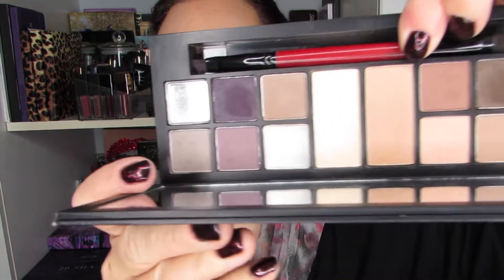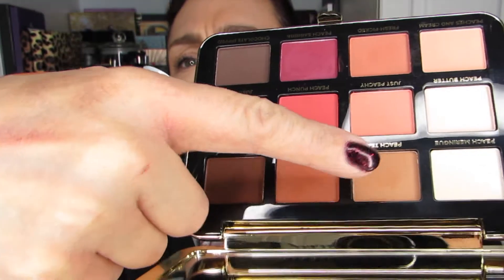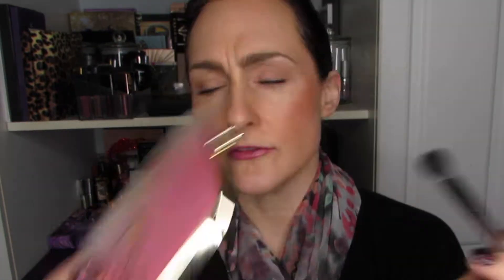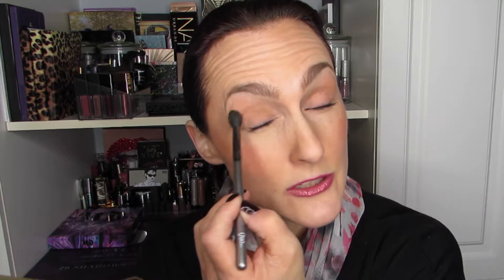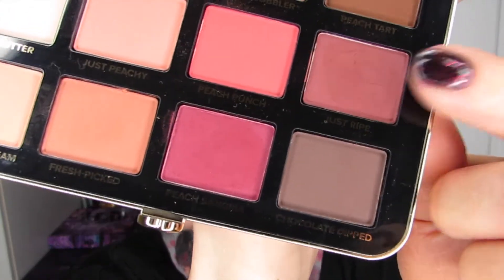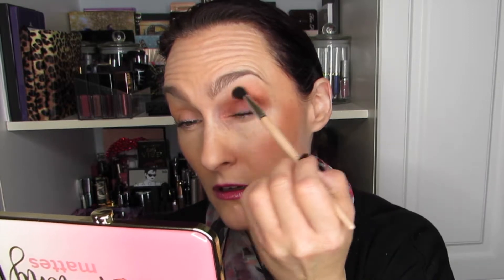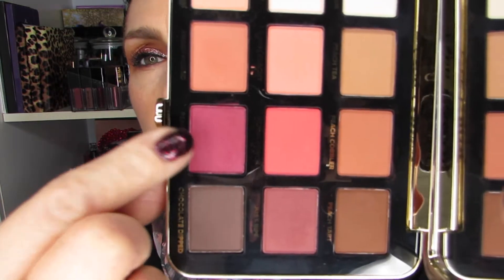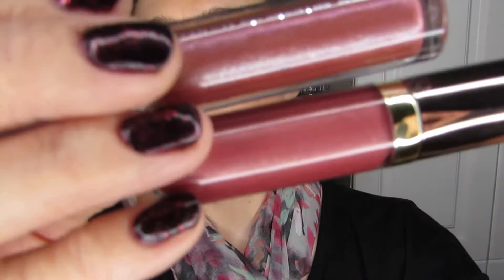A Second Look Using My Valentine’s Day Recommendations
After filming the Three-Part Valentine’s Day Recommendations videos (links available below), I got inspired to look create a few looks with some of them. This is the second one.

I hope these videos help you get a feel for why I recommended the products in the first place and/or offer some ideas for you to create a fund and/or romantic look all your own for Valentine’s Day…if that’s your thing. (I have to admit that I’m a hopeless romantic…who also likes to sport an “interesting” look…LOL :)

XOXO

Hélène

Products Mentioned: Too Faced, Just Peachy, Smashbox, Matte Exposure, Vlada, Highlighter, Rosemantic, Urban Decay, Liquid Moondust, Solstice, Becca, Be a Light, Urban Decay, 24/7 Glide-On, Demolition, Mushroom, Perversion, Ciaté, Fierce Flicks, VICE Liquid Lipstick, Amulet

Makeup and Skin Care I’m Wearing:

Skin Care: FAB Radiance Pads, Elizabeth Arden Superstart, Sunday Riley CEO, Tatcha Water Cream

Makeup:
Face: Tatcha The Silk Canvas primer, Boiing Industrial Concealer #2, Revlon 010 BB Cream with SPF, Sephora Matte Bronze CC Cream, Joe Fresh Translucent Loose Setting Powder, Cover Girl Advanced Radiance Pressed Powder in 105
Becca Be a Light in light/medium for bronzer, blush and blurring powder
Smashbox x Vlada Highlighter in Rosemantic

Eyes:
Smashbox Matte Exposure Palette: Vanilla all over lid to set primer, Grounded in crease and outer lid
Too Faced Just Peachy: Peach Tea all over lid, Peach Cobbler on upper crease and lower lash line, Just Ripe on lower crease and lower lash line, Peach Butter on brow bone
Urban Decay Liquid Moondust shadow in Solstice on lid
Liner: Ciaté Fierce Flicks on upper lash line, Urban Decay 24/7 Glide-On Pencils in Perversion on upper waterline, Mushroom on lower waterline and Demolition on lower lash line
Mascara: Initially, NYX, then Définicils after having finished my winged liner
Brows: Joe Fresh Universal Brow Wax, NYX Micro Brow pencil in Taupe, Essence Gel Mascara
Setting Spray: Joe Fresh Primer Mist Setting Spray

Lips: Anastasia Beverly Hills Gloss in St. Tropez, then Urban Decay VICE Liquid Lipstick in Amulet

Nails: Red Red Wine & Crimson and Clover by Deborah Lippmann

Winnipeg, Manitoba
Canada
R2H 0S0